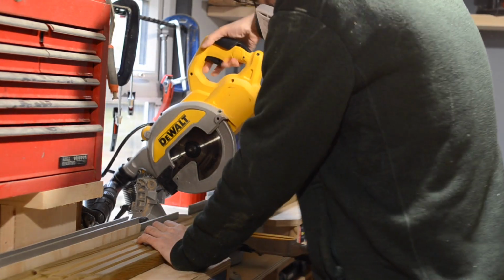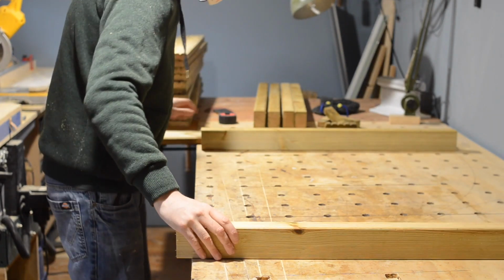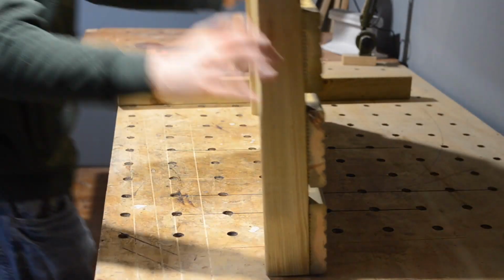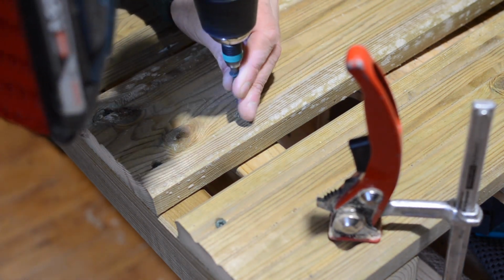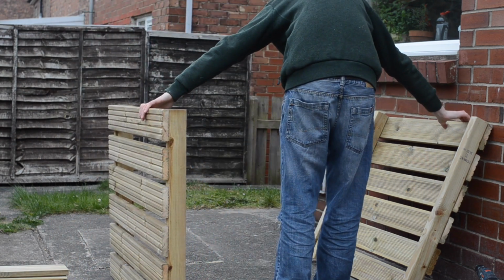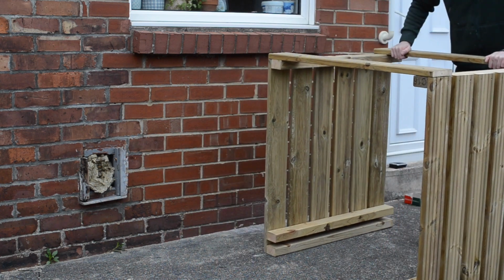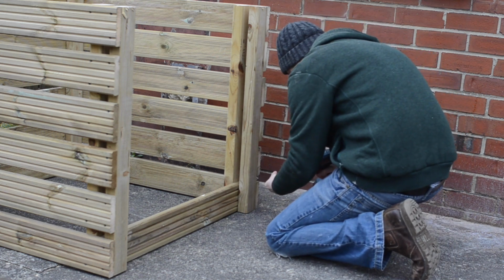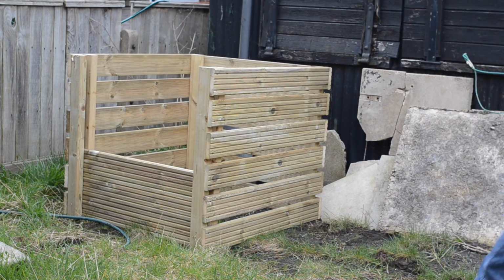Making A Compost Bin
Hello and welcome to Badger Workshop. I needed a compost bin so now its spring thought I better make one.

Tools I use UK

Tools I Use USA